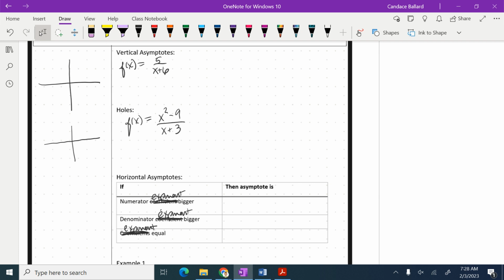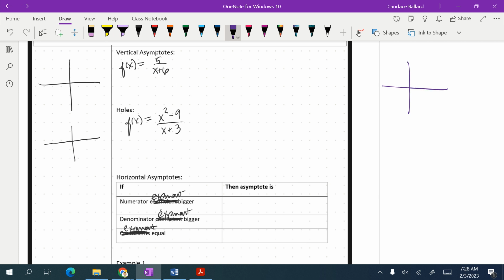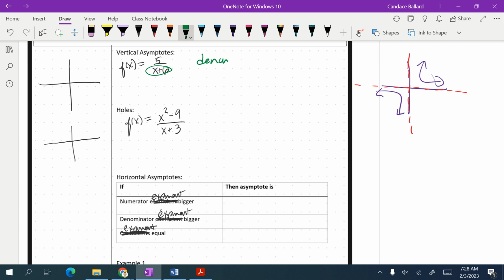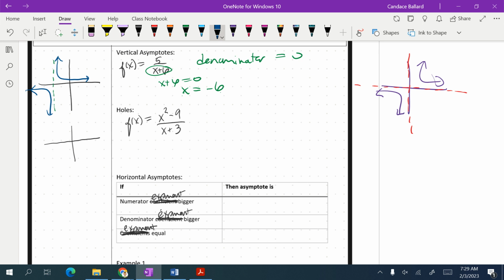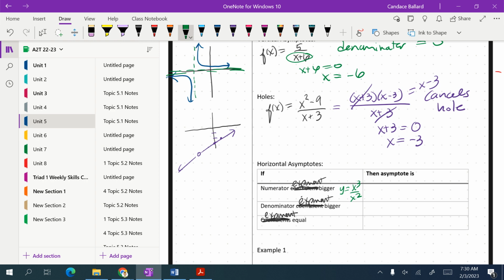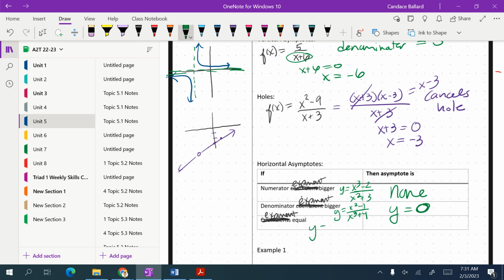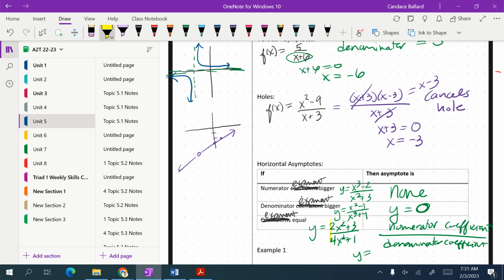A2T Intro to Graphing Rationals